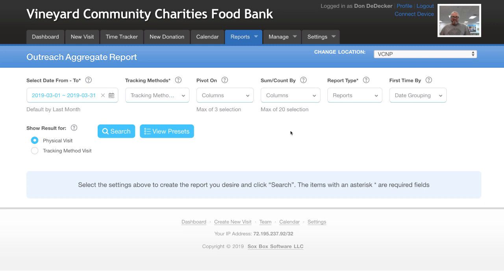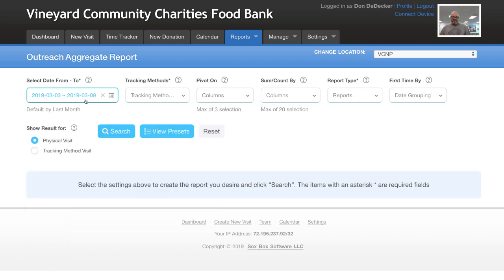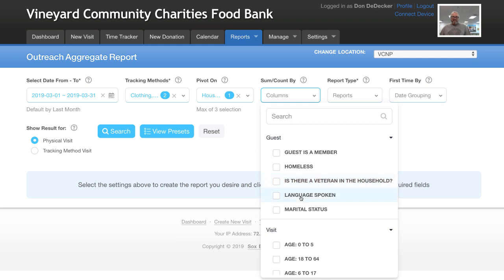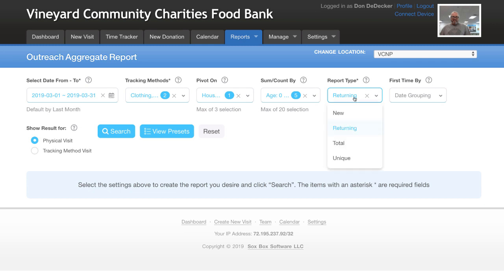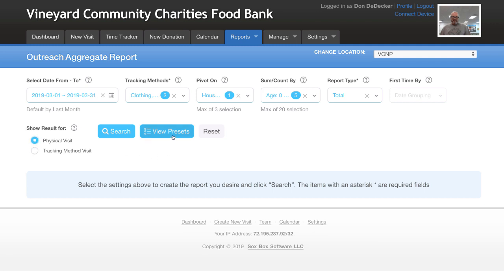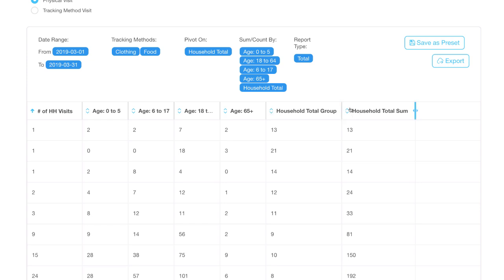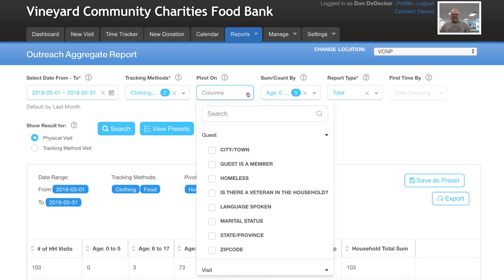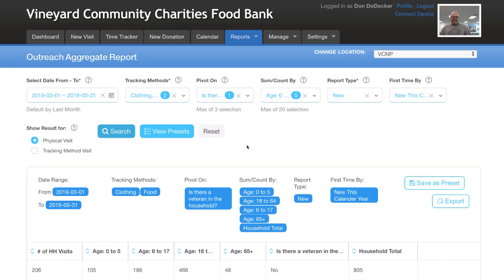Outreach Aggregate Report - FoodBank Manager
The Outreach Aggregate report is designed to provide you the ability to run complex reporting without needing to use Excel. This report offers you four (4) reports in one. You can get New, Returning, Total (duplicated) and Unique (unduplicated) numbers.